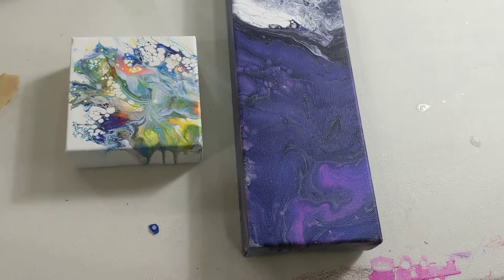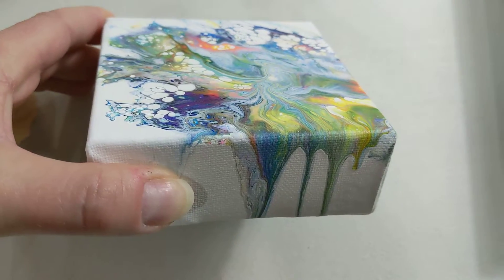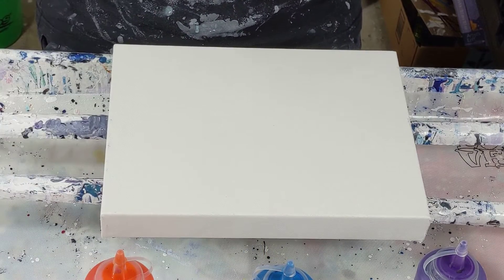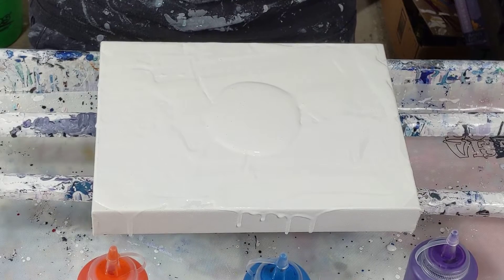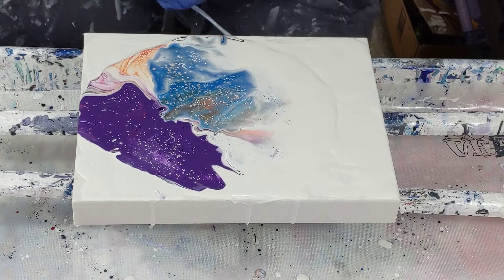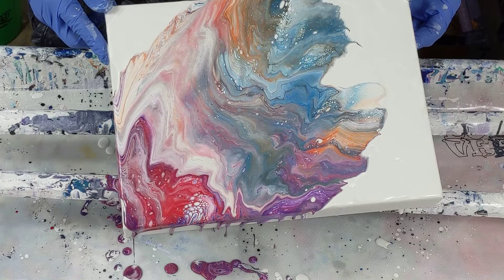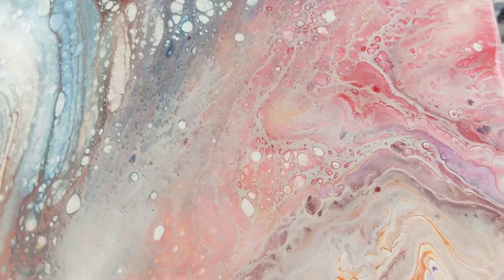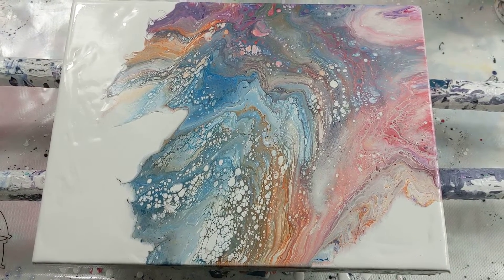(675) Color injection gone wrong acrylic fluid painting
***ARTEZA links.

These really are great paints: so easy to mix and a gorgeous shine when dry.